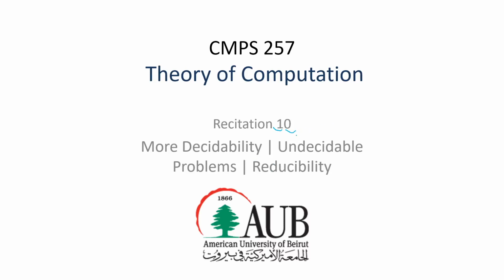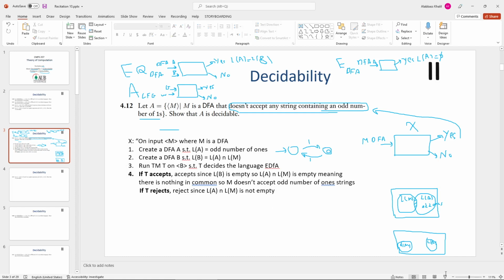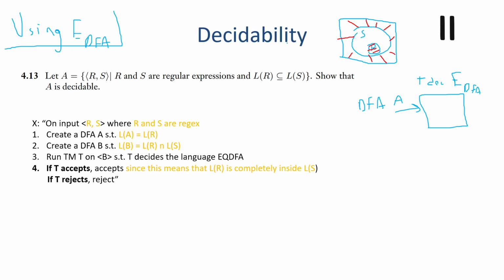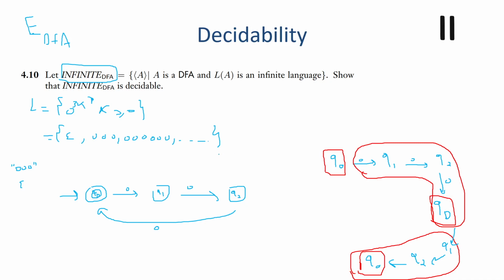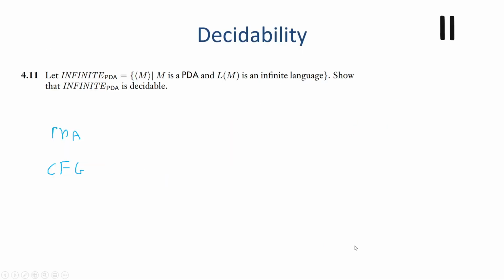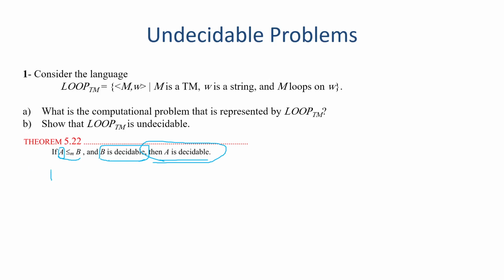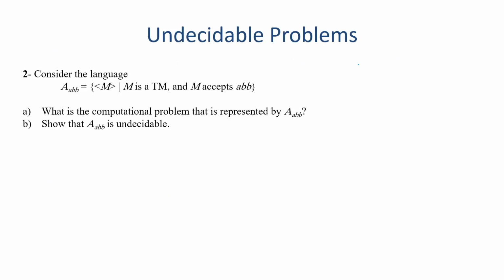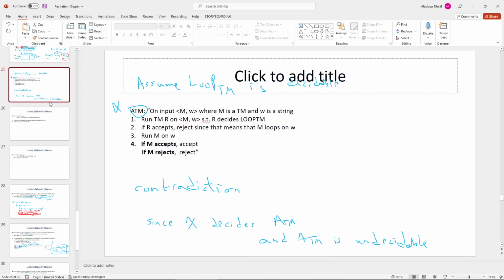More Decidability, Undecidable Problems, Reducibility | CMPS 257 Recitation 10 Fall 21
More Decidability, Undecidable Problems, Reducibility.

CMPS 257 is a course that covers basic theoretical principles embodied in automata and grammars. Topics include regular expressions, finite automata, context-free grammars and parsing, pushdown automata, closure properties, Turing machines, Church’s thesis, reductions and decidability. This course also provides a quick introduction to complexity theory.

0:00 Intro
0:35 Decidability
38:45 Decision/Halting Problem
47:30 Undecidable Problems and Reducibility
1:07:52 Alan Turing